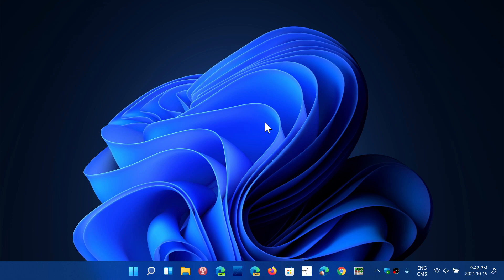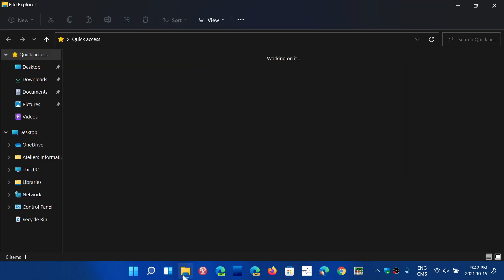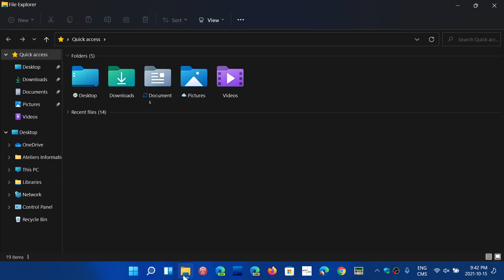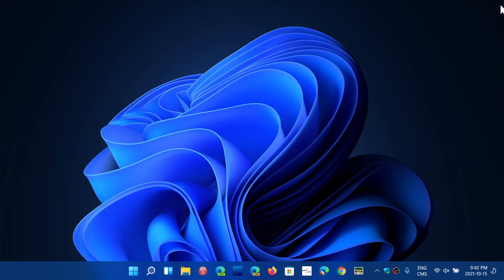Windows 11 Beta and Release preview testing the first bug fixing update soon to be available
Within 1 or 2 weeks we should see the first bug fixing update for Windows 11